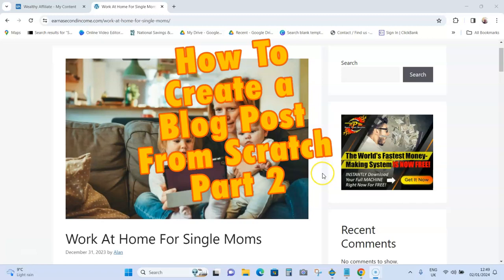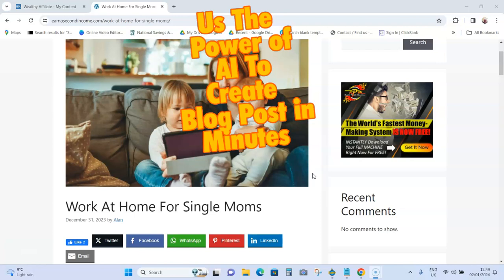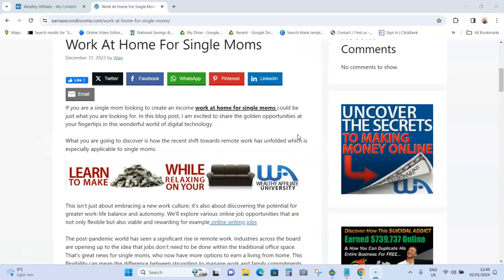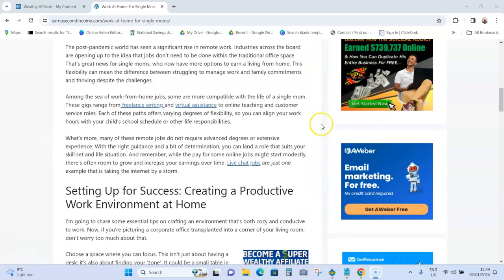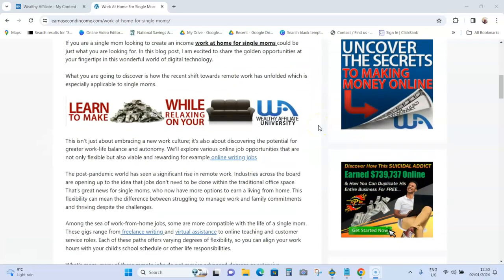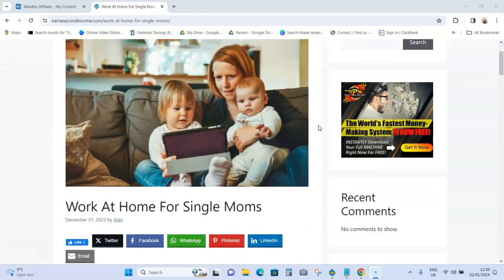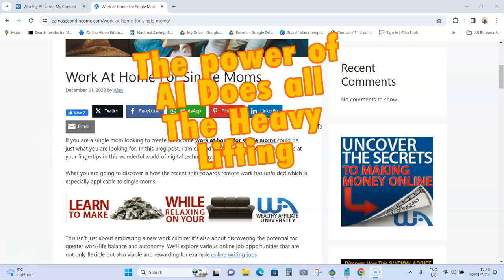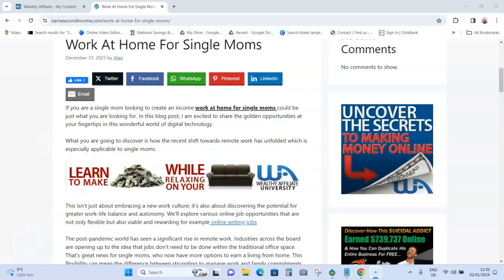How To Create a Blog Post From Scratch Part 2 using the power of AI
NEW FREE Done For YOU High Covering Sales Funnel Rapid Profit Machine